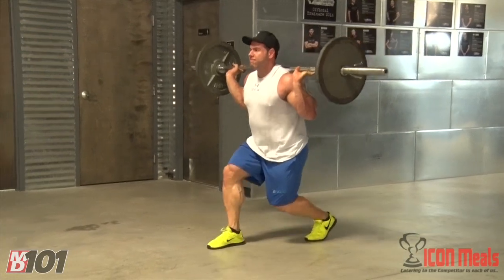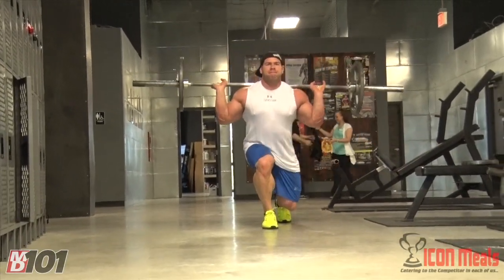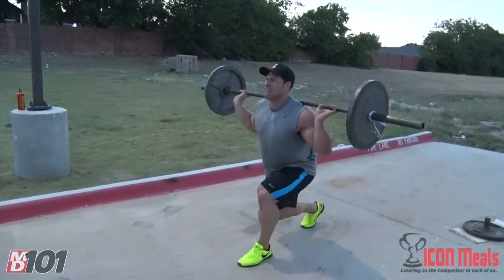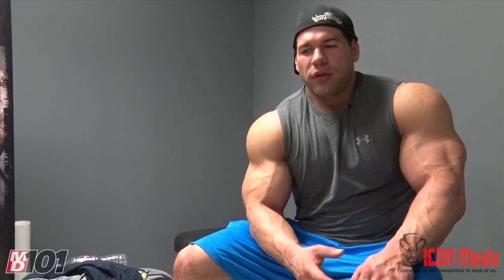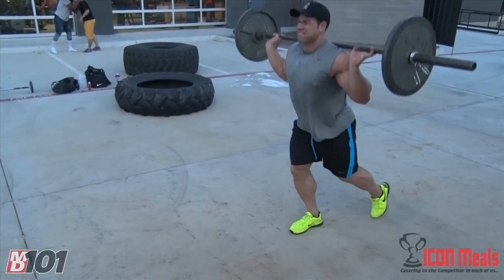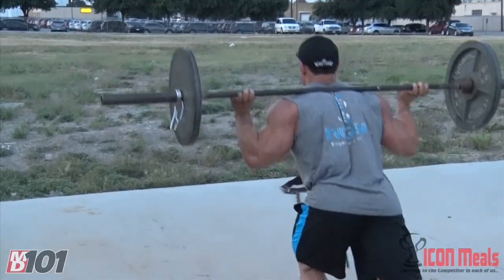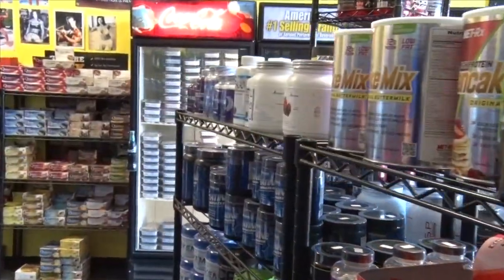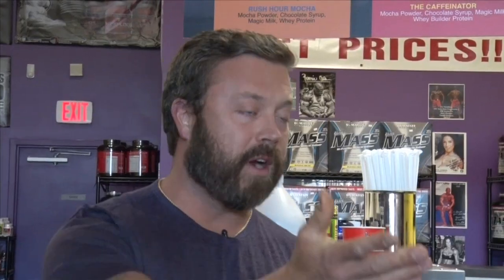MD 101 - Steve Kuclo on Barbell Lunges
IFBB Pro Bodybuilder Steve Kuclo demonstrates Barbell Lunges.